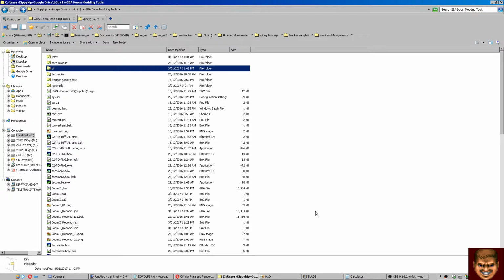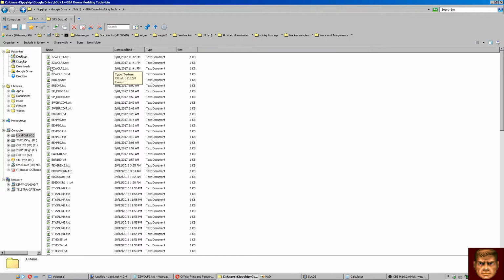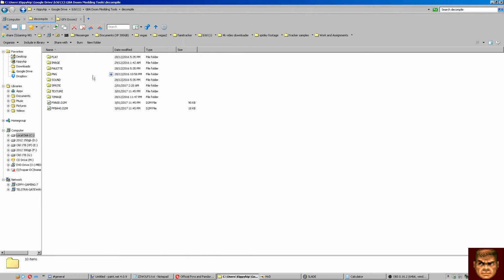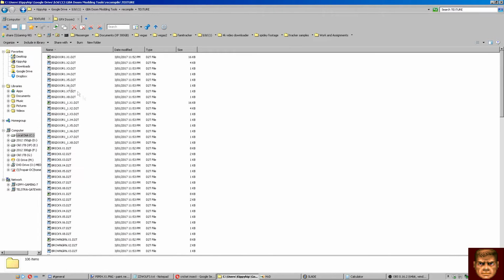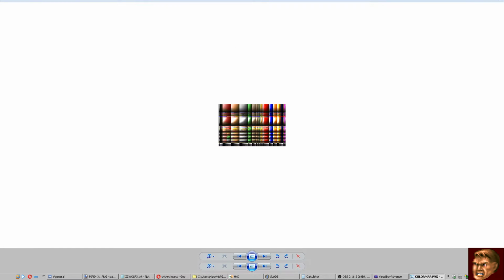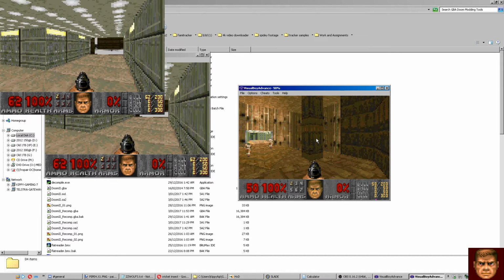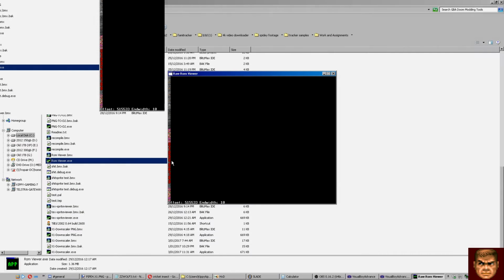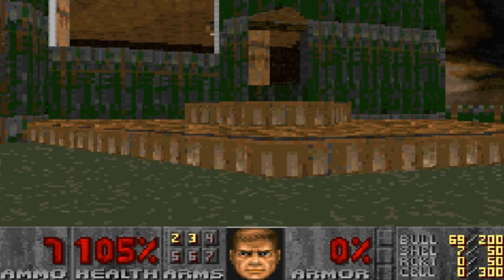Introducing: GBA Doom 2 Modding Tools!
So yeah, so far it's capable of editing raw images (status bar), sprites, textures, flats, palettes.
Pretty bloody customizable.
Only thing is every texture/sprite/flat etc offsets need to be defined in the text files.
But the tools are nearly done! Hooray! I'll release them when they're finished.